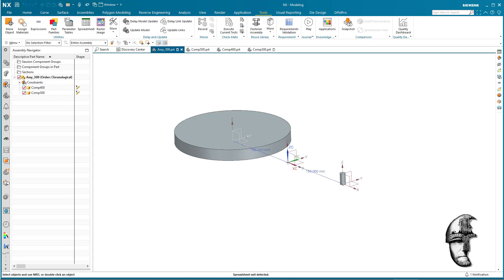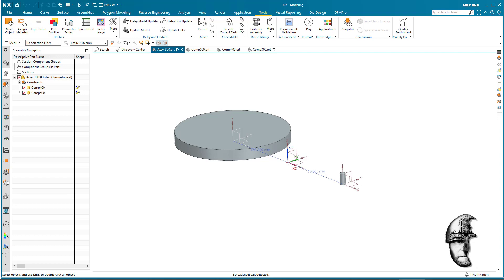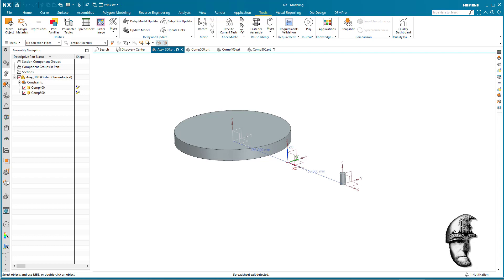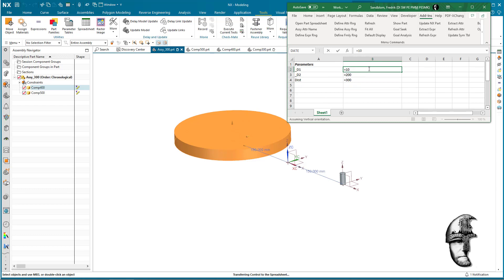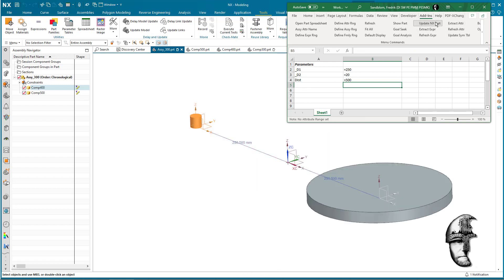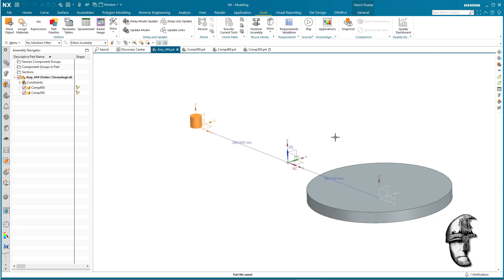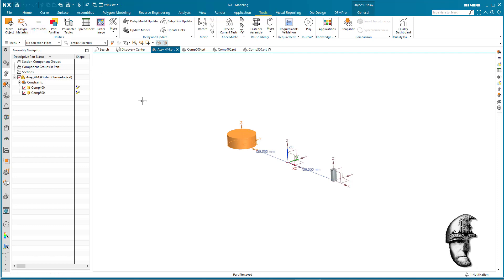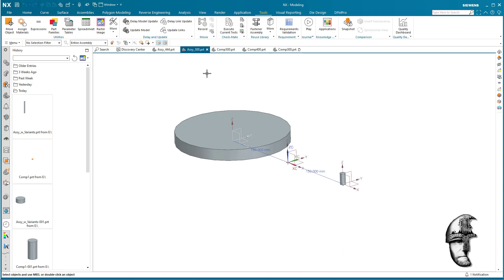Deformable Part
The video show varying parameters of components in an assembly context and using a single Spreadsheet at to control the parameters at component level and in addition enabling versioning or new derived assemblies with varying parameters.
NX Modeling
Systems Engineering
NX Assemblies
Parameter Design
Spreadsheet Control
General Tips nTricks